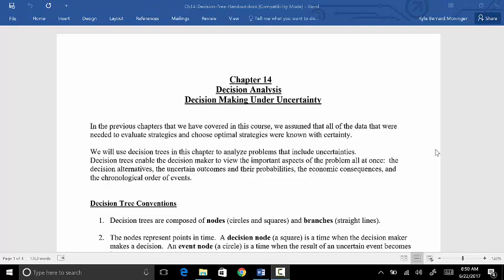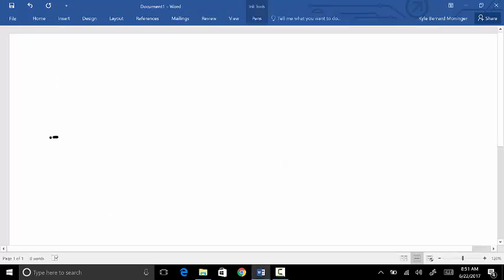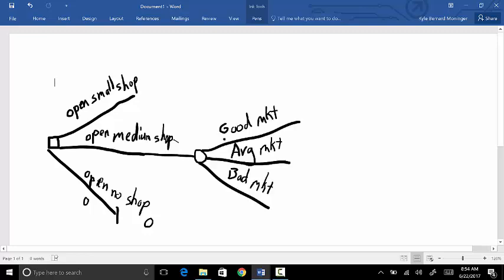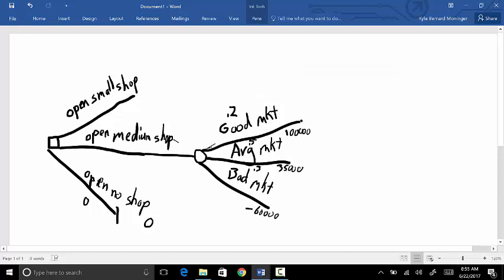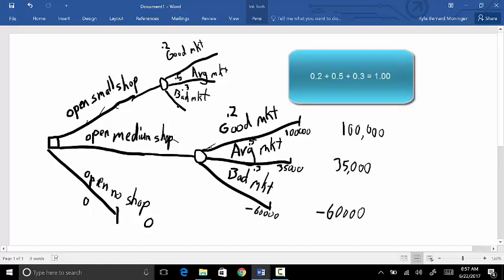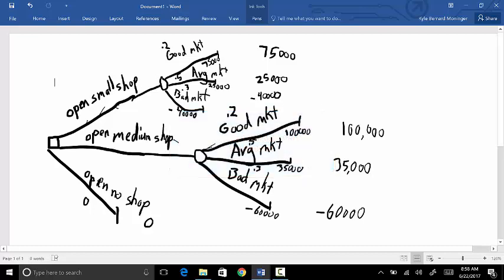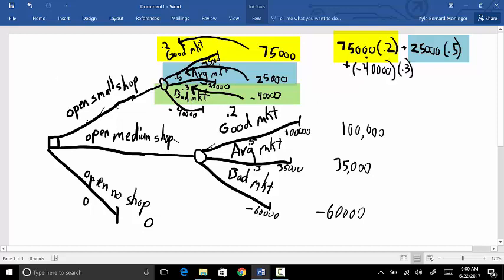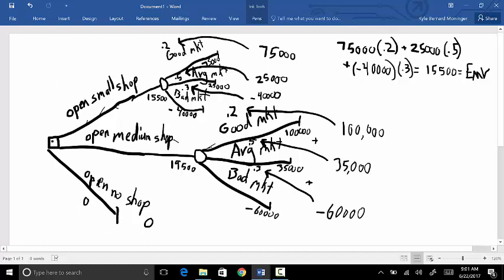Decision Trees Example 1 Solution